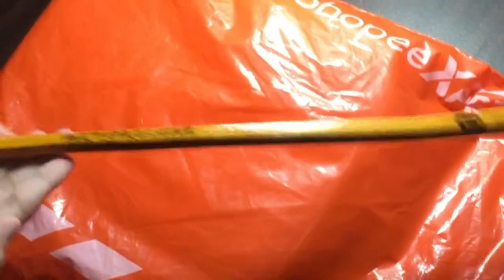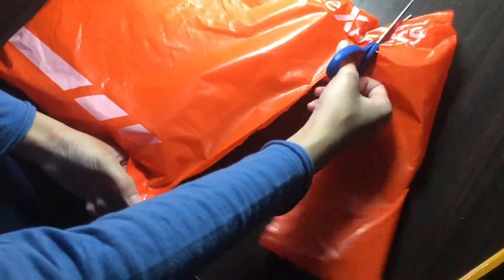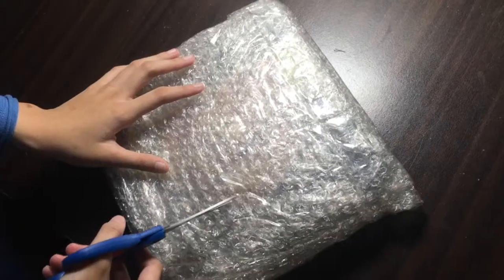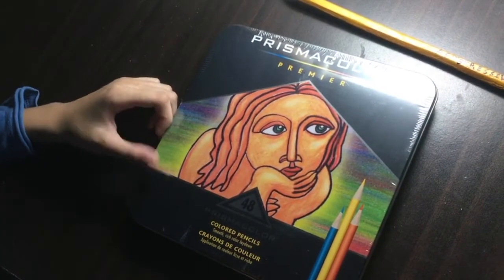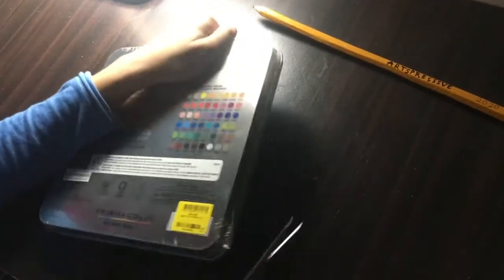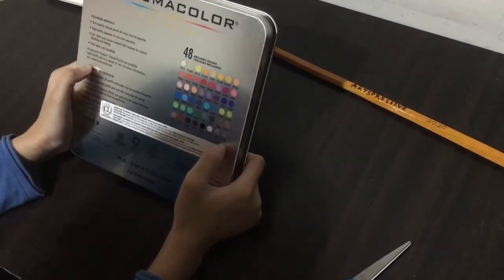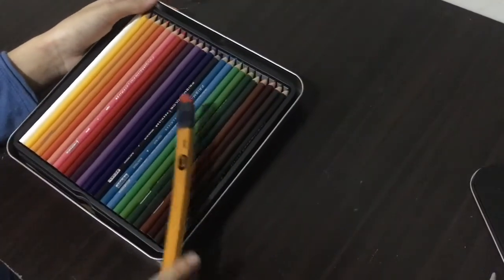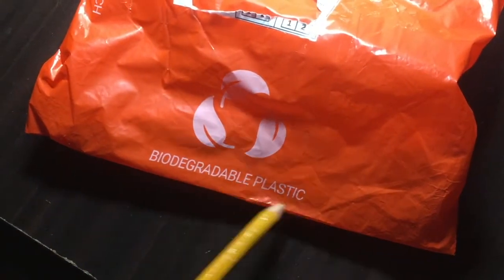Prismacolor Premier 48 Colored Pencils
Hello.This is a review of the Prismacolor Premier 48 colored pencils.